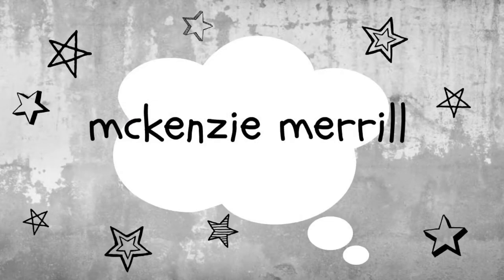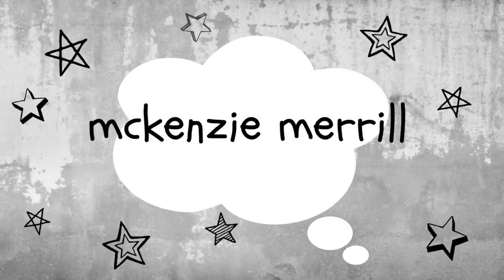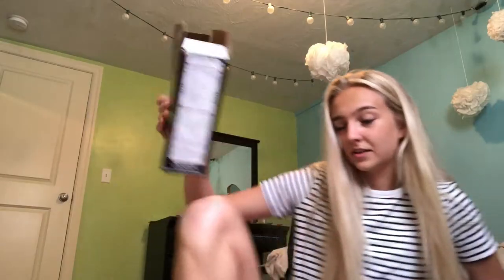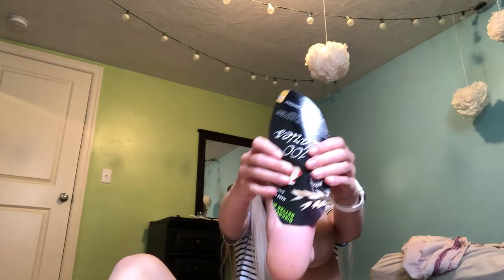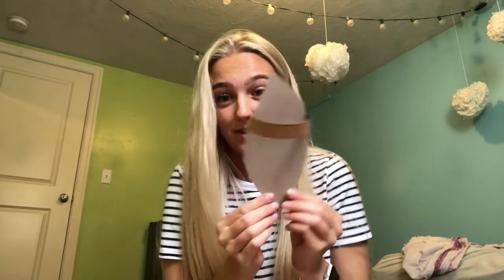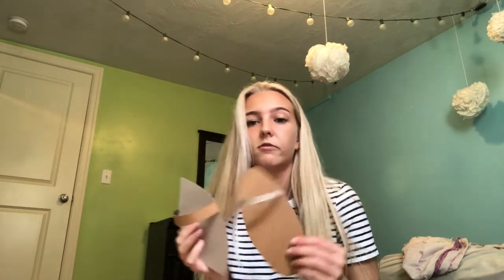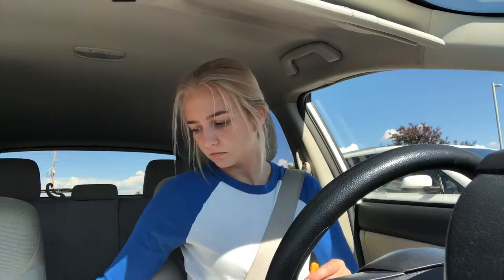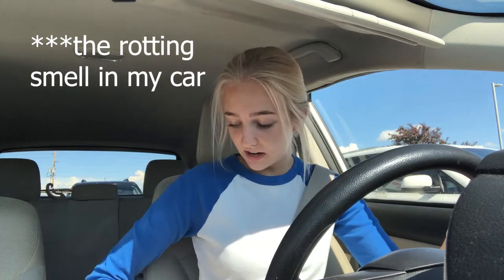Easy DIY Cardboard Sandals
diy cardboard flip flops are so awesome.

I don’t own the songs in this video, even though that would be really cool. sorry. copyright goes to the owner.